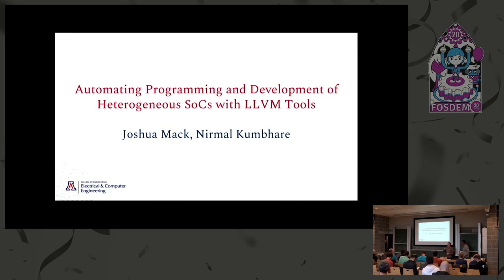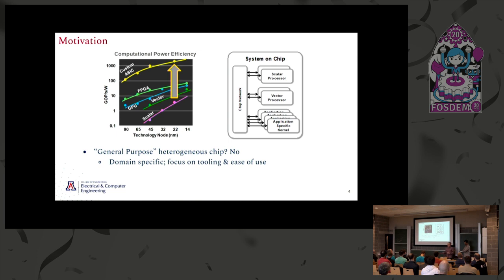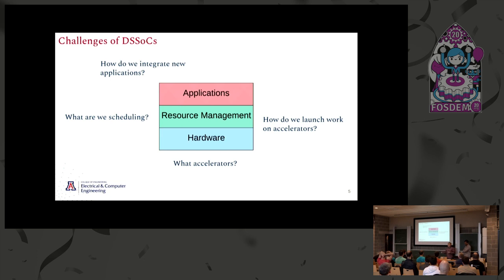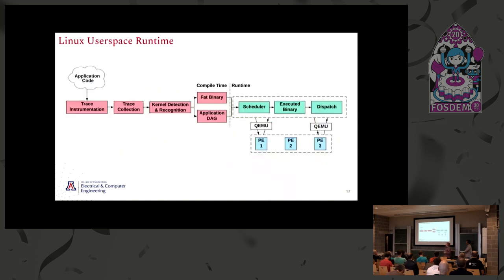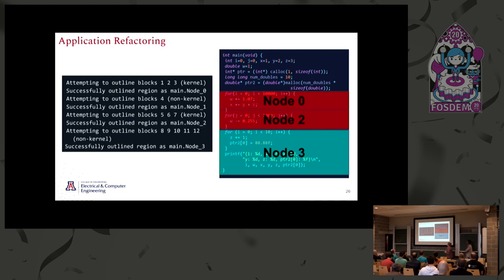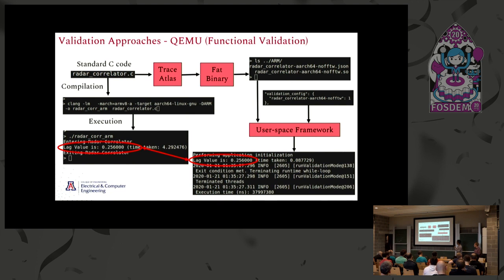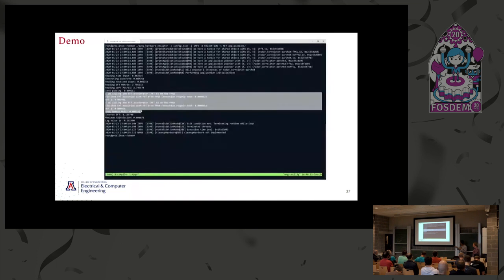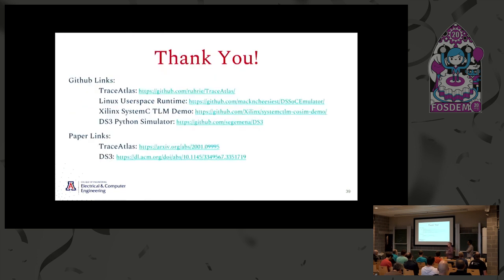Automating Programming and Development of Heterogeneous SoCs with LLVM Tools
by Joshua Mack and Nirmal Kumbhare

Historically, programming heterogeneous systems has been quite a challenge. While programming support for basic general-purpose accelerators such as GPUs has become quite mature in many ways, general heterogeneous SoCs in particular can feature a much broader range of accelerators in their efforts to minimize power consumption while maximizing performance. Many SoCs, though, are designed with accelerators tailored for the domain -- such as signal processing -- in which they’ll be used: Domain-Specific SoCs. As SoC platforms become ever-more heterogeneous, we think that application developers shouldn’t need to waste time reading datasheets or APIs for SoC-specific kernel extensions just to take full advantage of their hardware. With this in mind, in this talk we will discuss strategies we are using to automate mapping of LLVM-compatible languages to heterogeneous platforms with no intervention (not even pragmas) from the programmer.

To this end, we present our prototype of a software stack that seeks to address both of these needs. To meet the first need, we developed an LLVM-based hybrid compile/run-time toolchain to extract the semantic operations being performed in a given application. With these semantic operations extracted, we can link in additional libraries that enable dispatch of certain kernels (such as a Fast Fourier Transform) to accelerators on the SoC without user intervention. To evaluate the functionality of this toolchain, we developed a runtime system built on top of QEMU+Linux that includes scheduling and task dispatch capabilities targeting hypothetical SoC configurations. This enables behavioral modeling of these accelerators before silicon (or even FPGA) implementations are available.  The focus here will be on the LLVM-mapping aspects, but a brief overview of our SoC simulation environment will be presented as well.

Room: K.4.201
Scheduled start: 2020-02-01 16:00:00